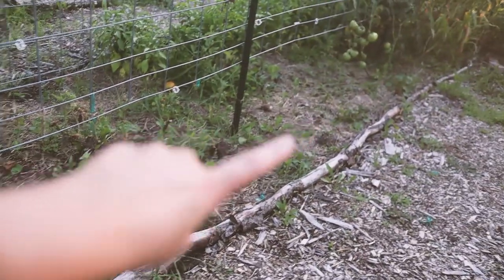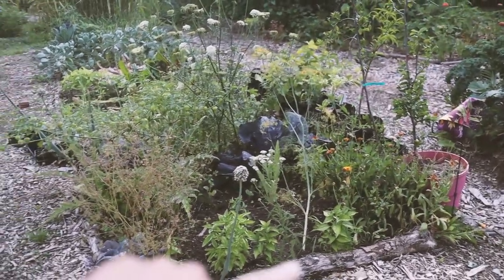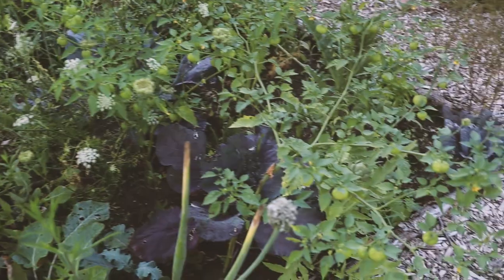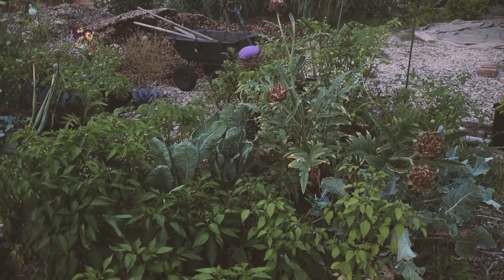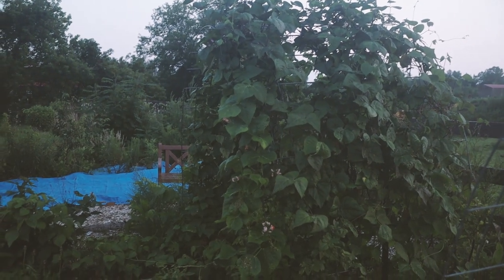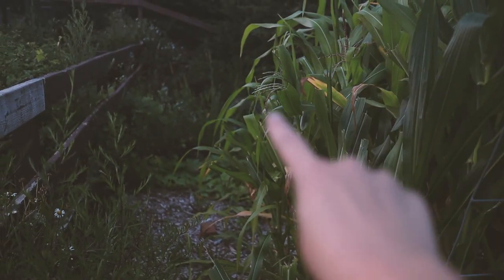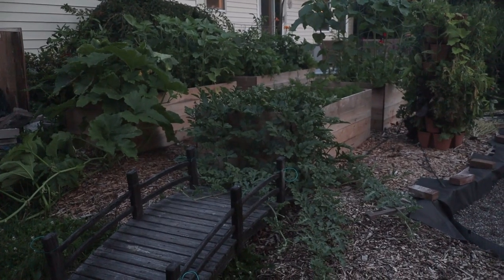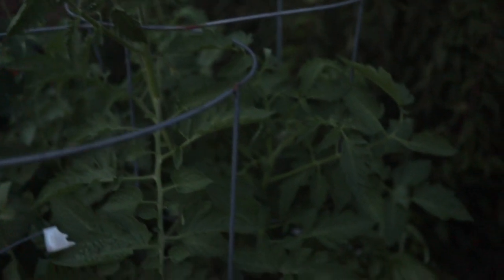Our Worst Garden Ever, So We're Starting Over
We have had a really bad year with the summer garden, our worst year ever. It's time to clean it out and start over.